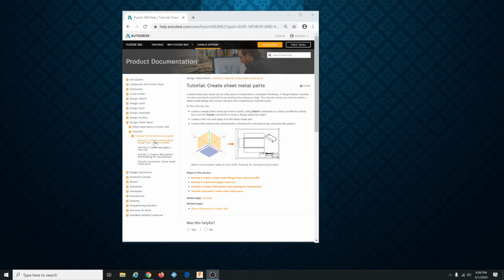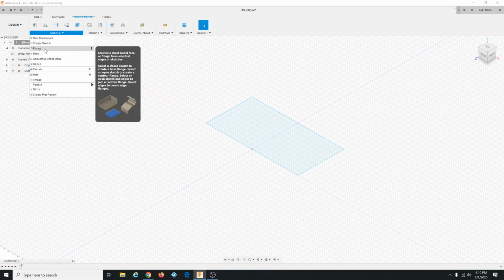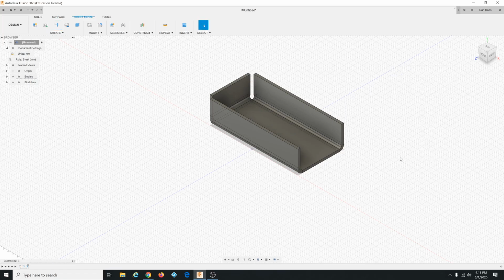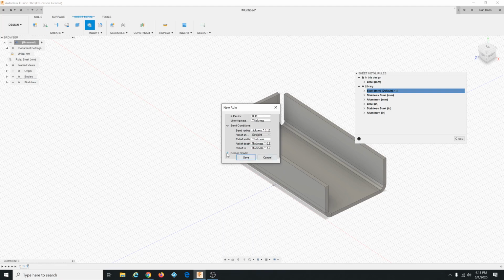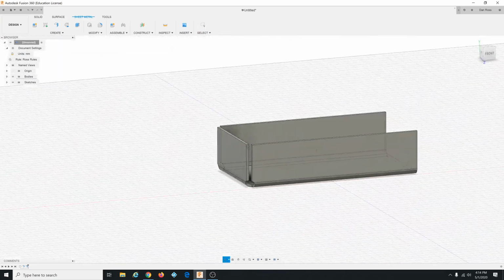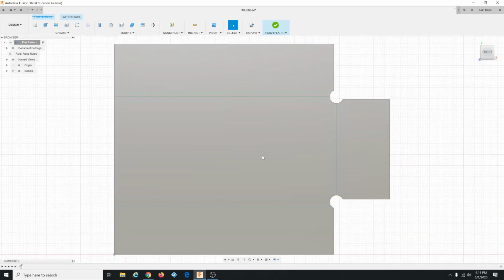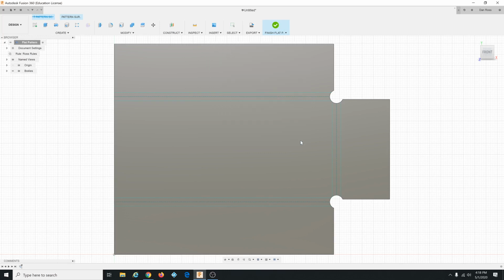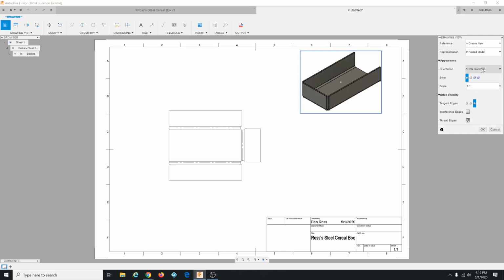Fusion 360 Sheet Metal Tutorial - Create sheet metal parts